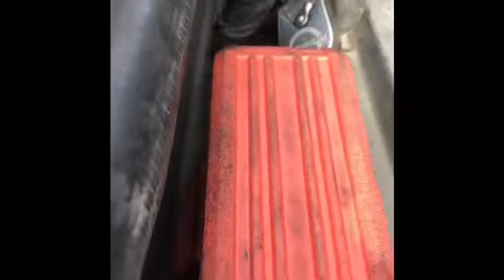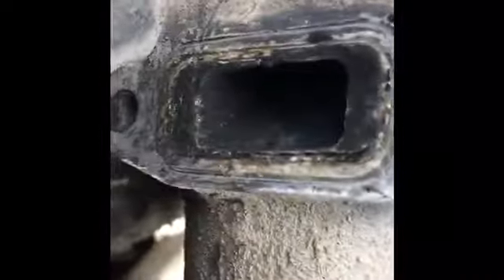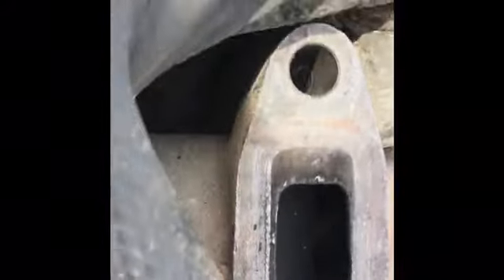EGR VALVE PM SERVICE AND TEAR DOWN